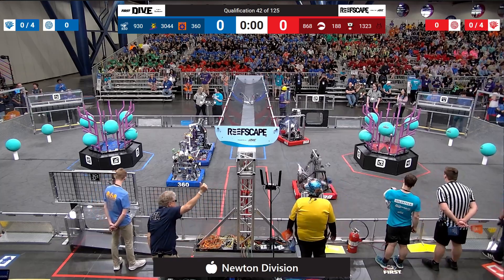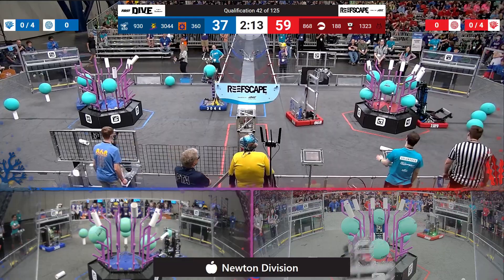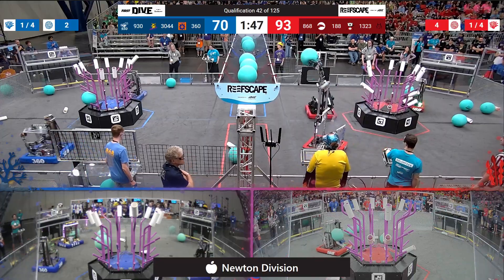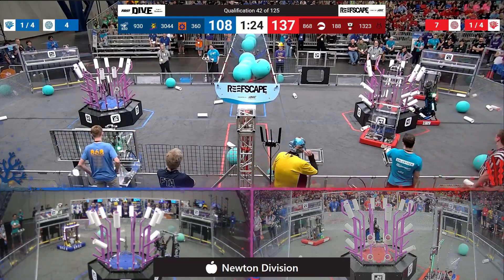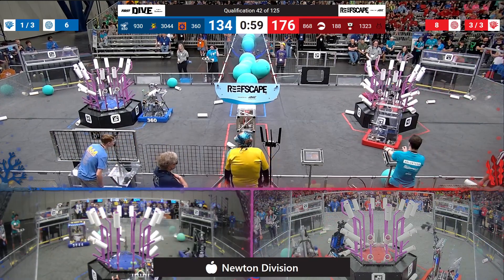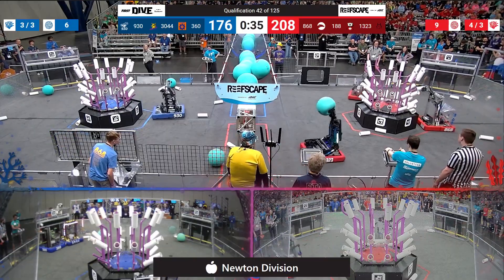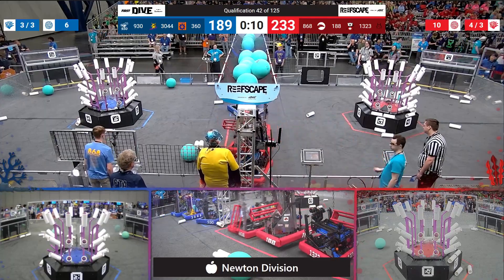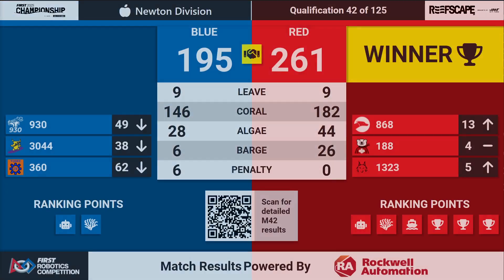Qualification 42 - 2025 FIRST Championship - Newton Division